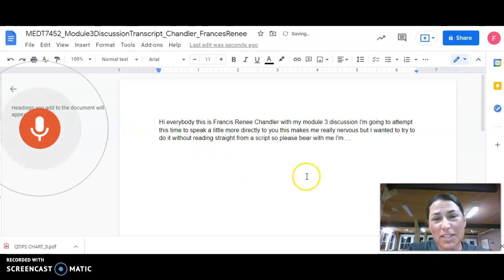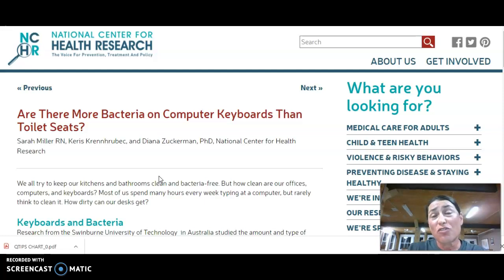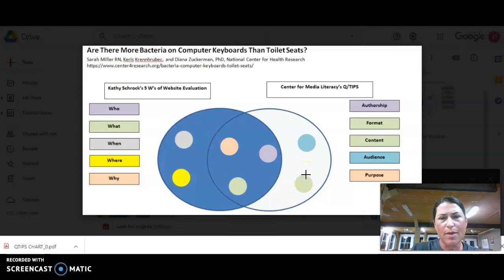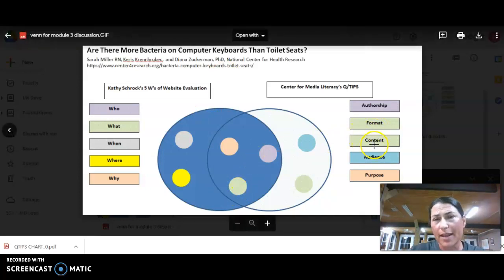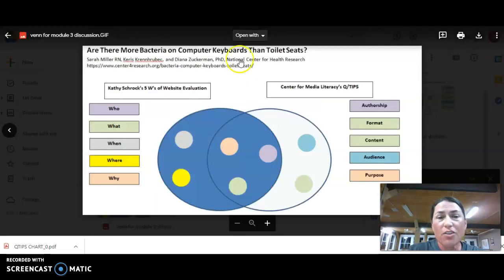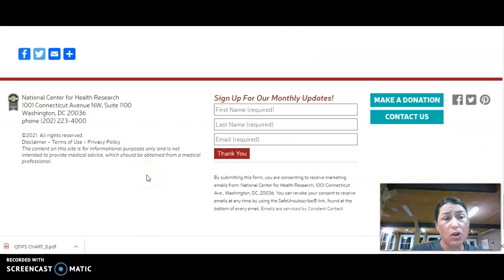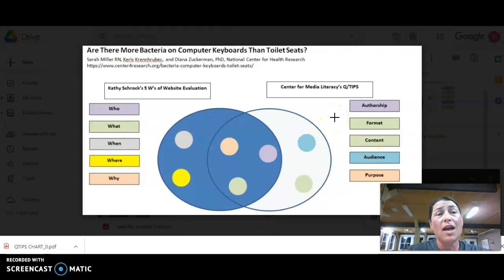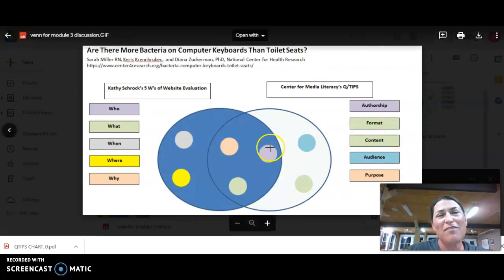MEDT7452_Module3Discussion_Chandler_FrancesRenee